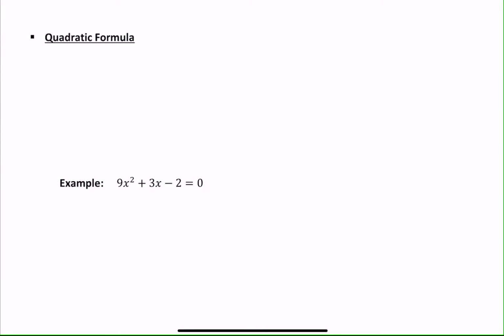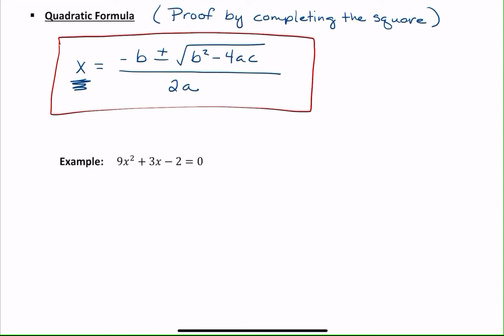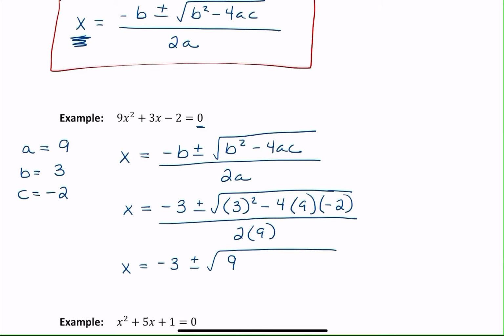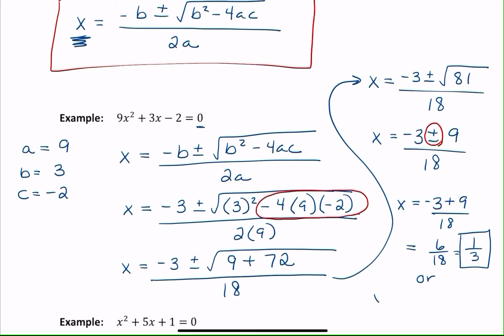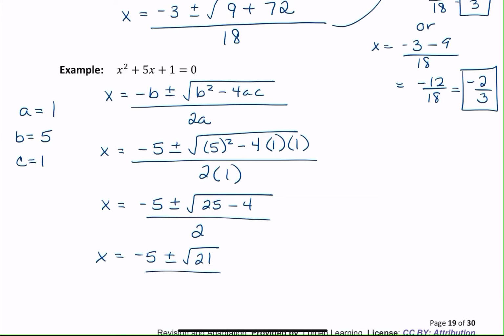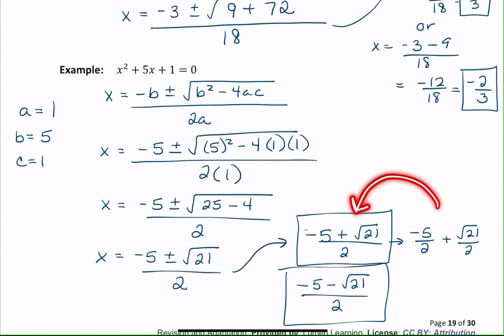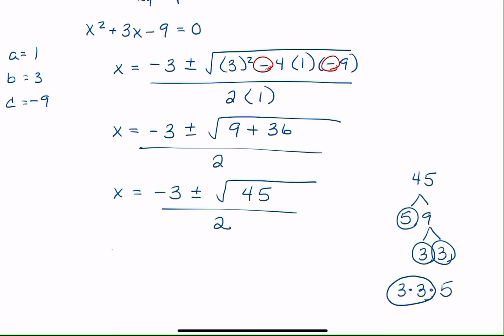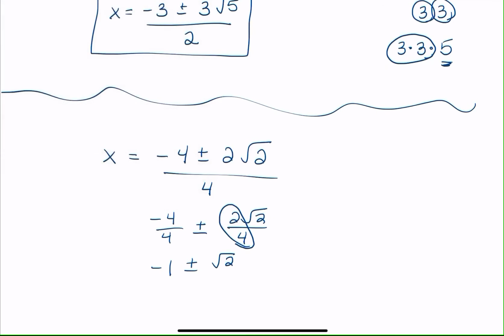1.4 Quadratic Equations (Quadratic Formula)